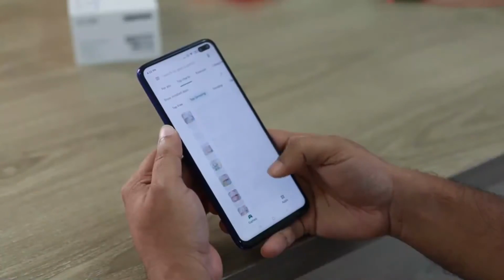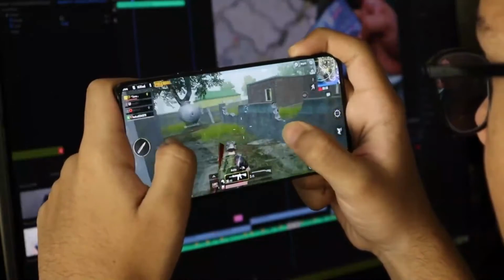ONEPLUS FINALLY SAID GOODBYE TO OXYGEN OS!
In this video, we break down how ONEPLUS FINALLY SAID GOODBYE TO OXYGEN OS!